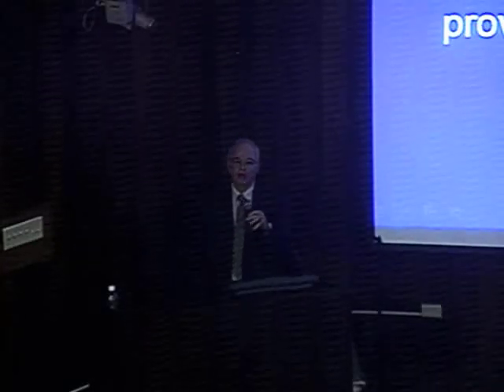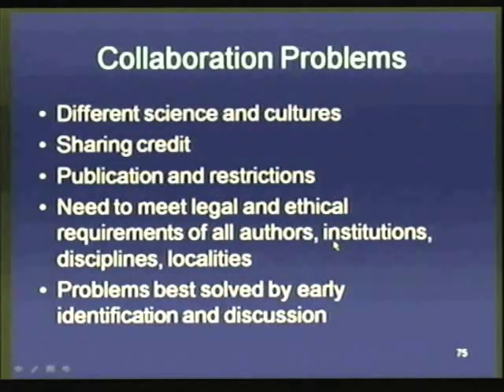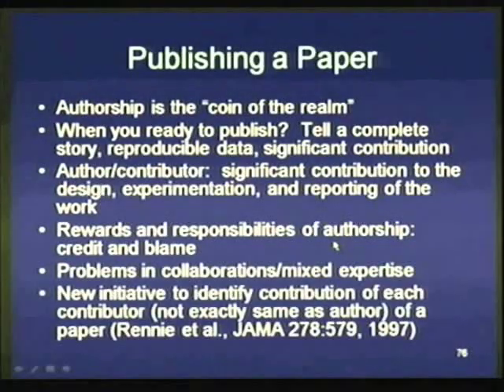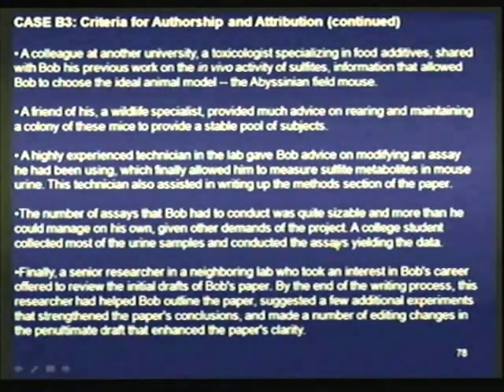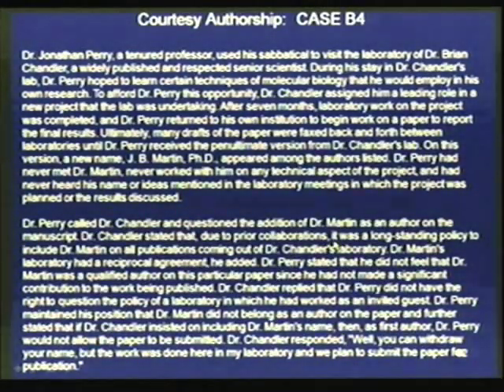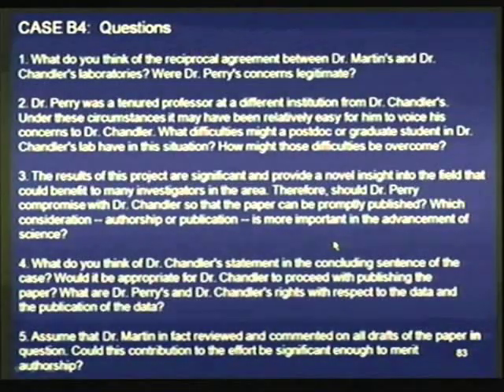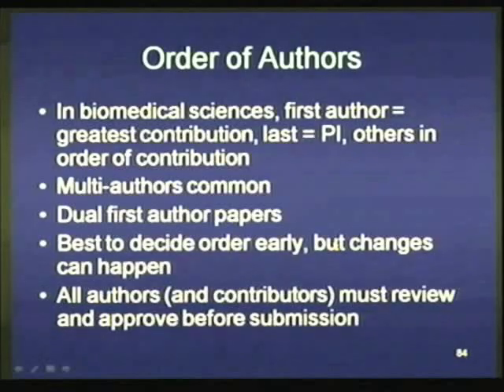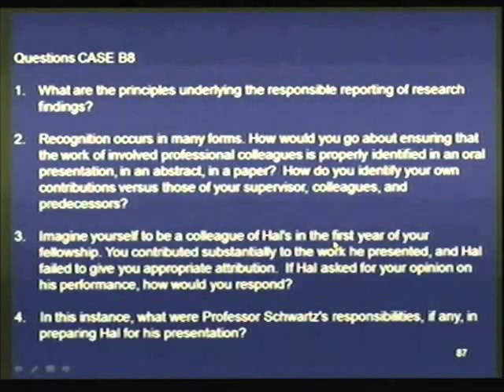Responsible Conduct of Biomedical Research : Collaborative Research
Michael J. Leibowitz - Responsible Conduct of Biomedical Research : Collaborative Research